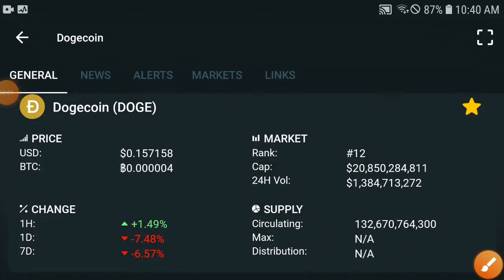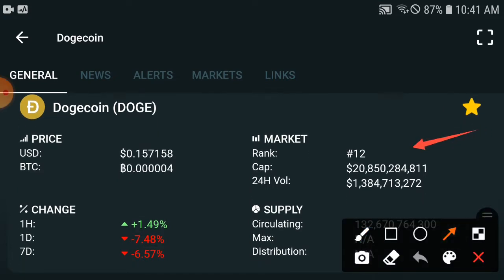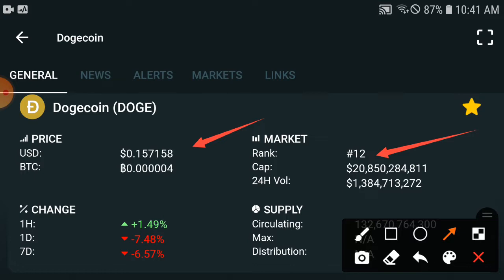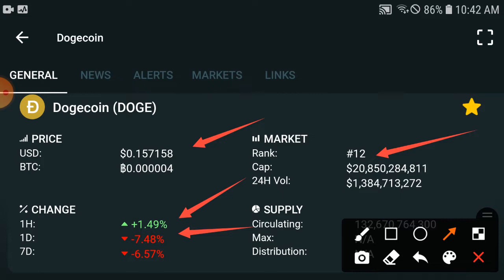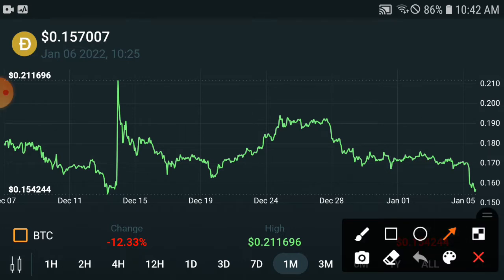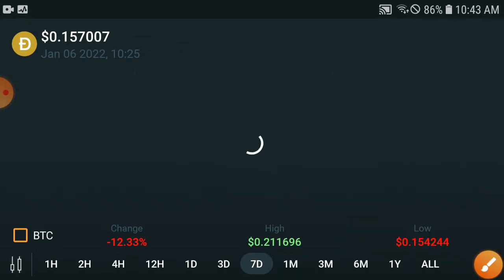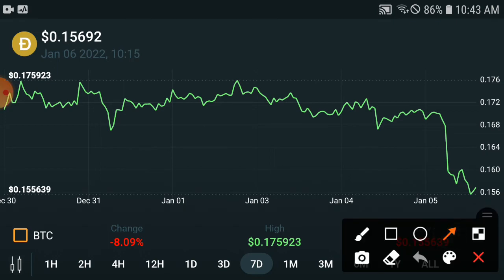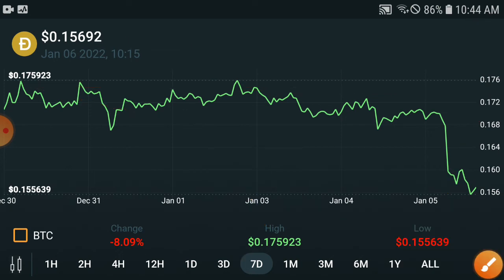Dogecoin Watch before Loss || Dogecoin Price Prediction & News Today! Doge Today News